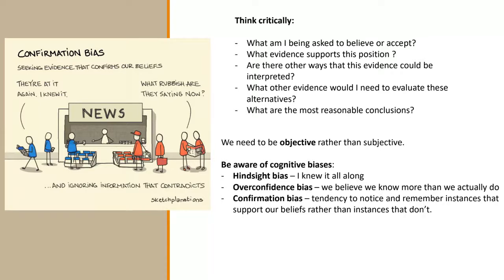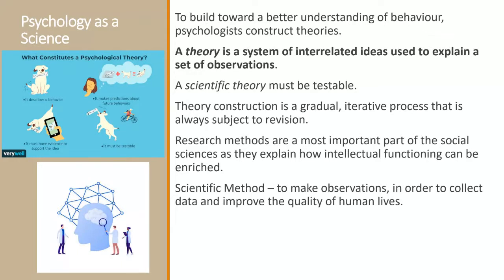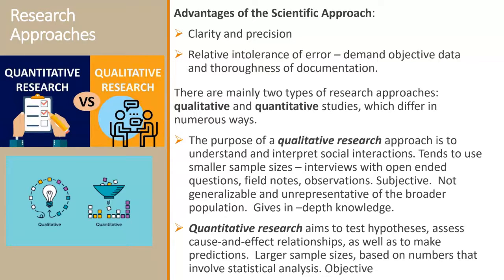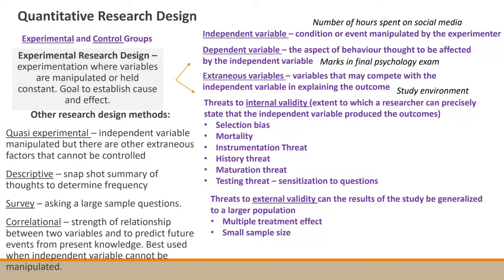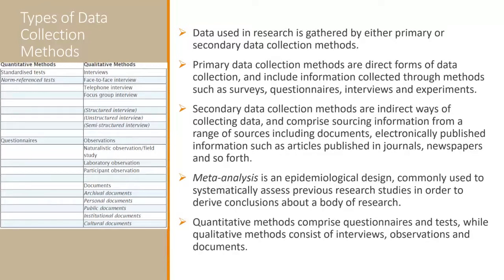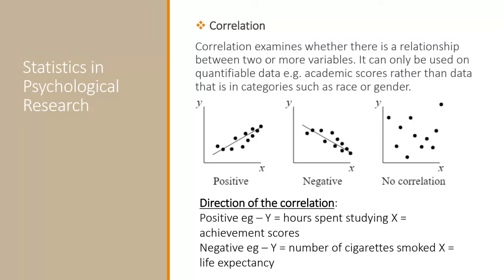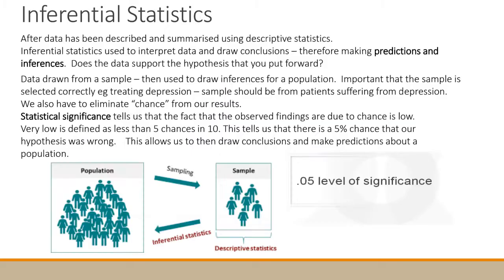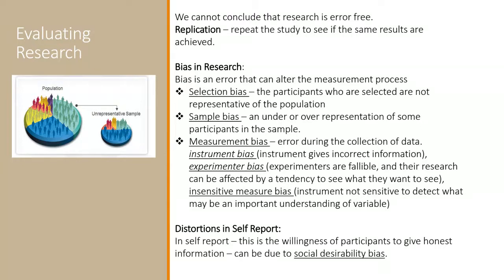PSYC5121 (w) - Learning Unit 2 - Research Methods